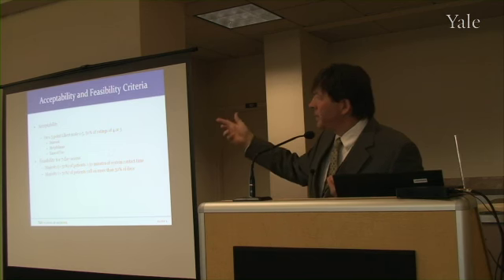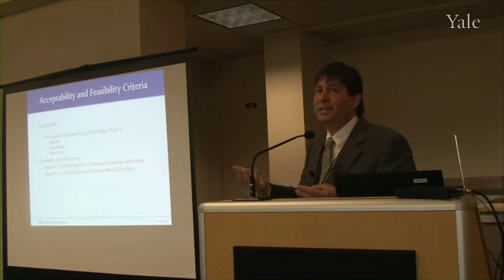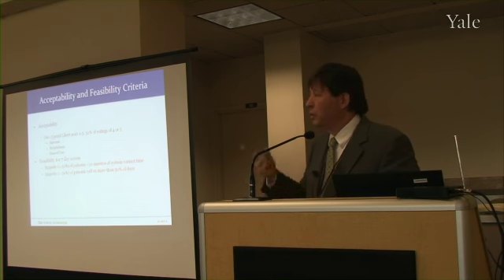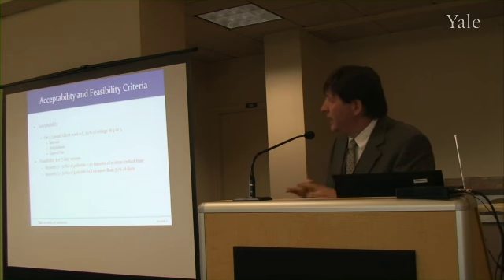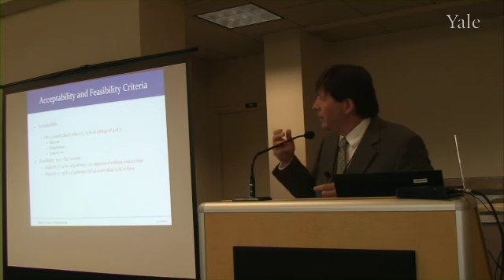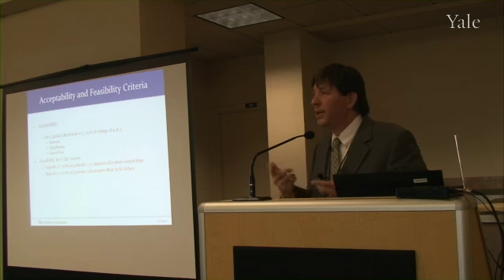CIRA Electronic Media and Health Conference -- Brent Moore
Supported by the Clinical and Health Services Research Core at the Center for Interdisciplinary Research on AIDS (CIRA) at Yale University. As in nearly all other domains, the use of electronic media, such as social networking tools, video games, mobile devices, and the Internet, is changing the way people learn about health and health care. To stay relevant, health professionals must increasingly employ electronic media to inform health consumers, conduct research and influence health behavior. The purpose of this conference was to survey ways in which electronic media are being used in health research and practice to inform future research and educational efforts.